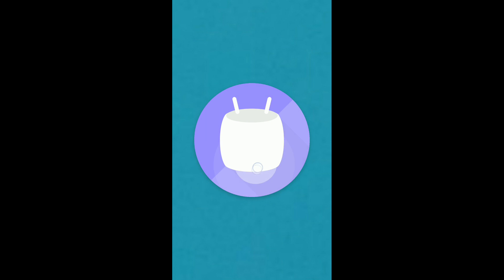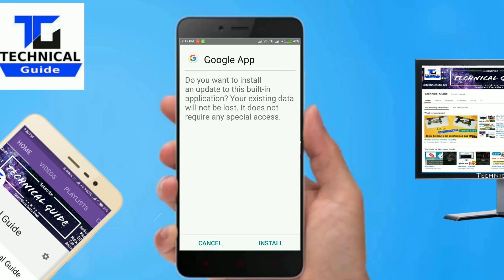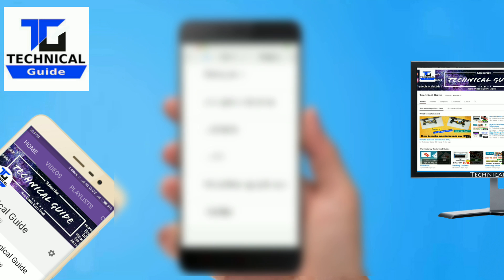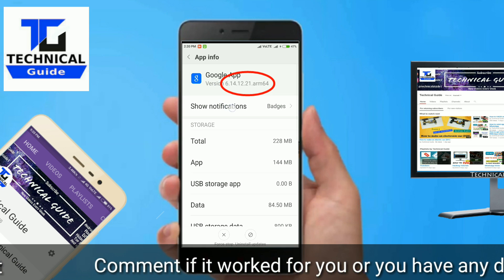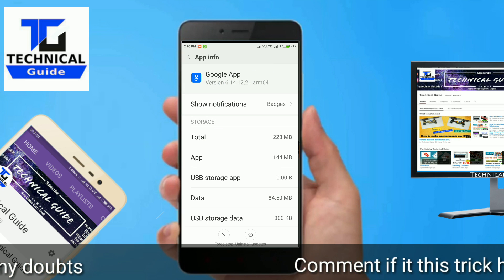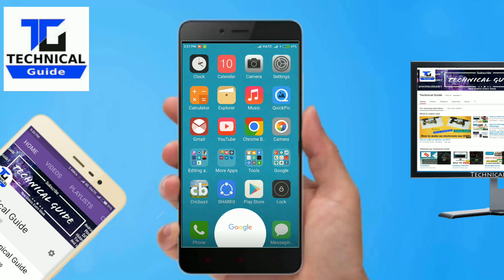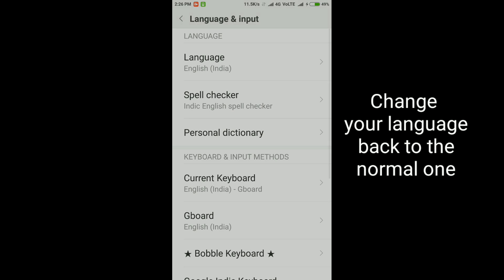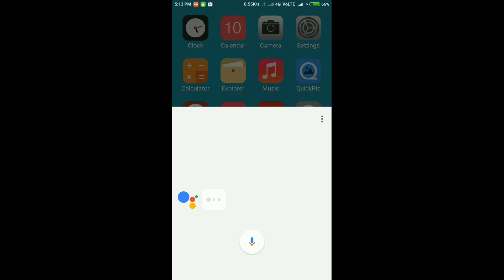How to get Google Assistant on any android (NO ROOT)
Very simple trick where you dont need to change anything. No build.prop.
Not any xposed module and nothing.watch this video till the end and you will get Google Assistant on your android without doing anything.You just need to install an app.

Follow for latest updates

Google play services beta try if it doesn't work on your device

Technical Guide